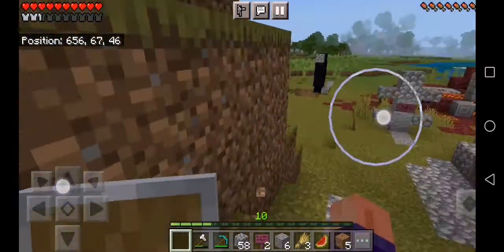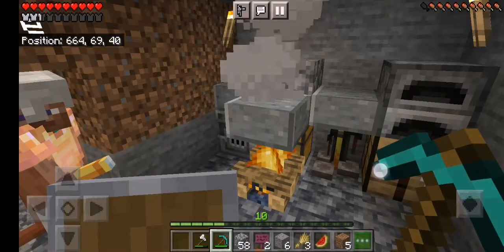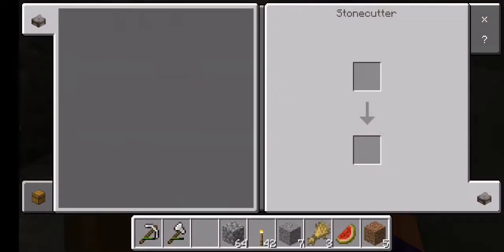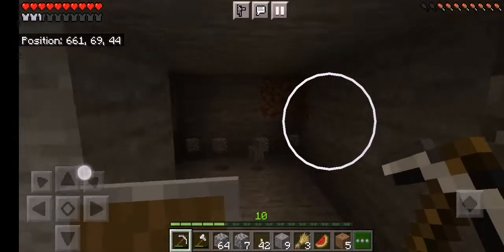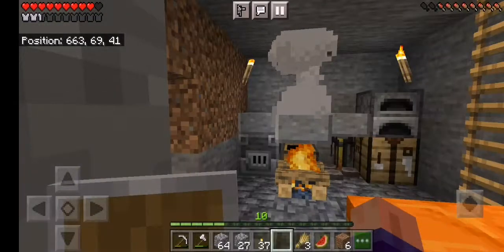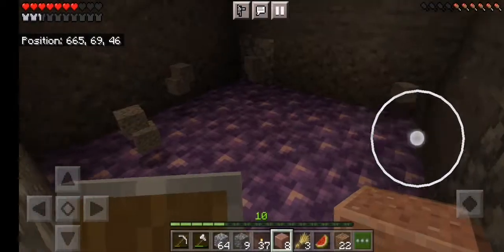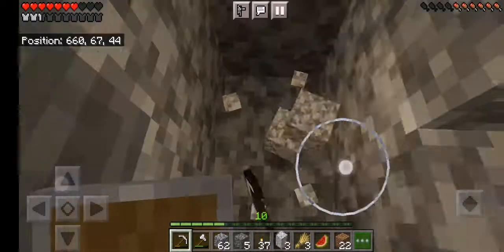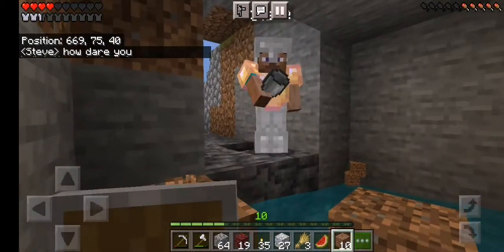Let's start decorating our Mincraft house with AJcoolpanda